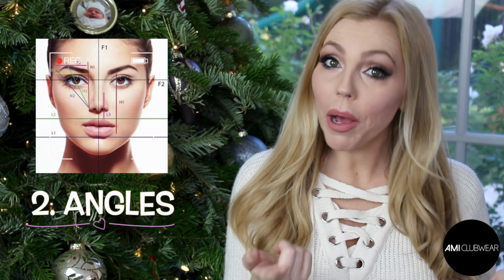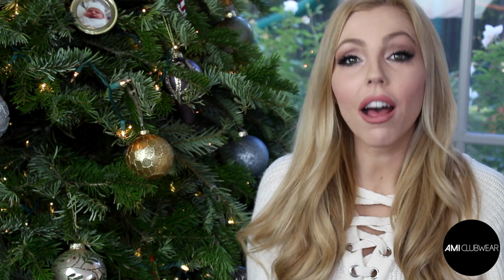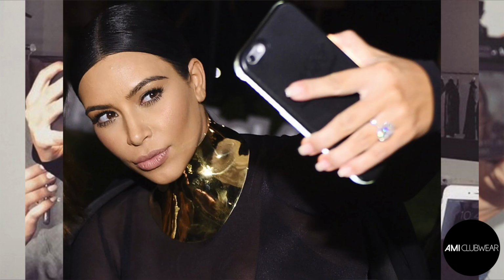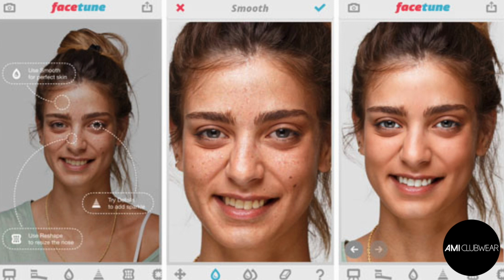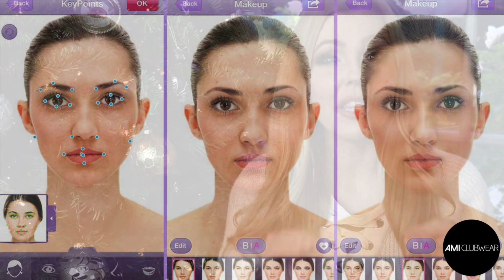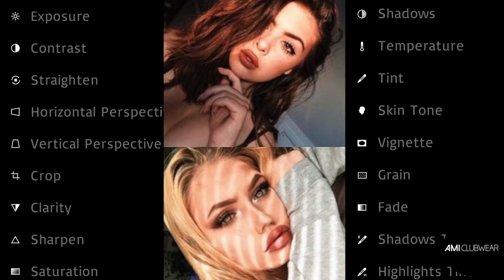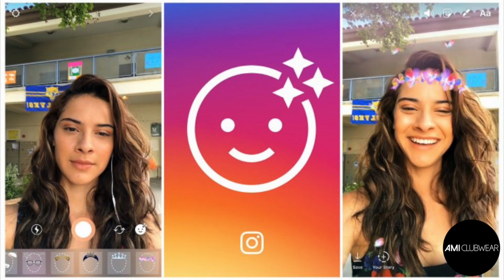Day 2 | How to Take a Selfie in 6 Easy Tips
OMG dolls we are almost to our last day of our 12 Days of Christmas! In this video Kassandra shows us 6 different ways to take the perfect selfie! Also in this video, 2 lucky dolls will win an Instax Mini camera to practice your selfie skills all day long!

Don't forget to look closely for Meg the elf's very LAST letters before unscrambling the secret word that unlocks the GRAND PRIZE, a Gucci bag!